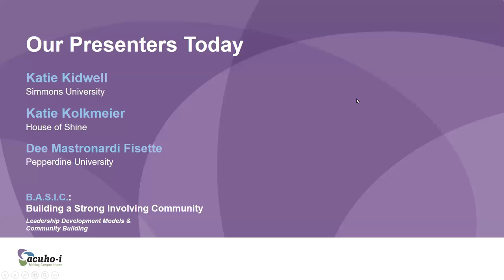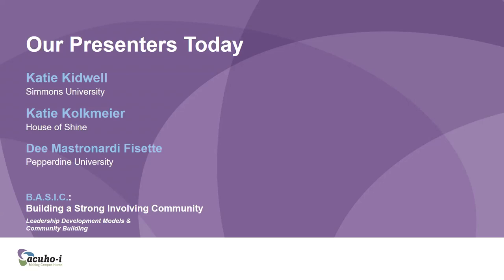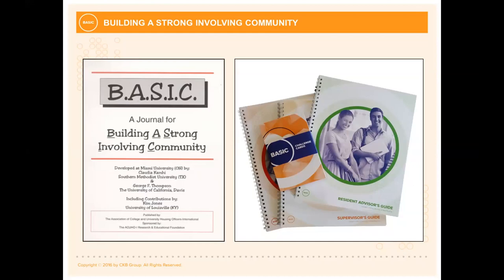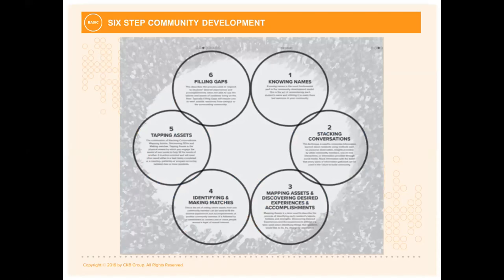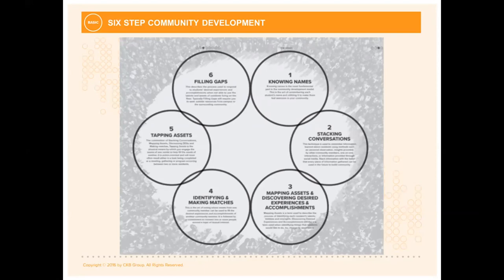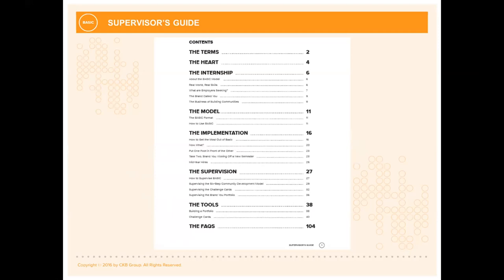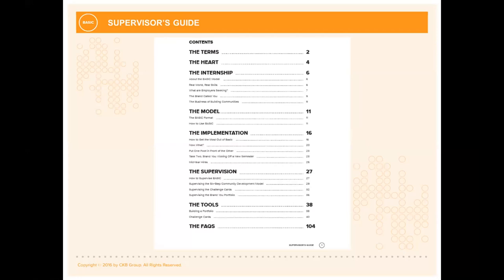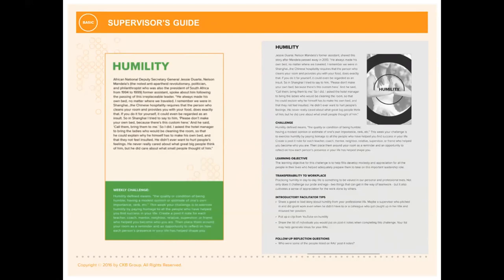B A S I C Webinar A Supervisor’s Prize Inside